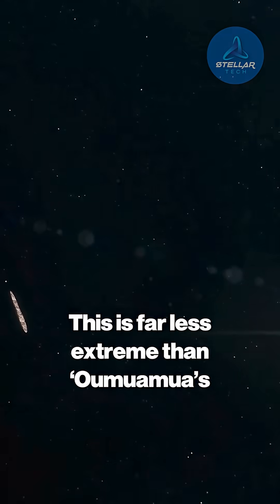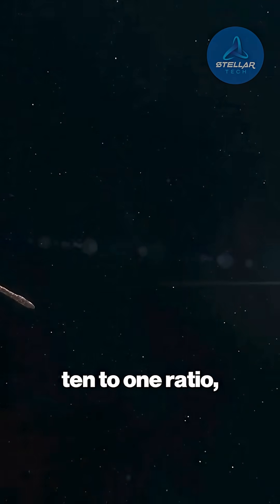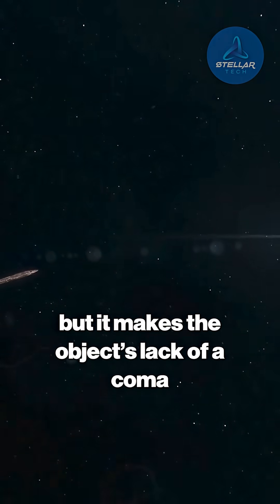3I/ATLAS: No Surface, No Tail, Just Mystery 3I/ATLAS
3I/ATLAS: No Surface, No Tail, Just Mystery

Unveiling the mystery of 3I/ATLAS, an interstellar comet defying all norms. Its elusive blur challenges astronomers to rethink cosmic categories. Capturing 3I/ATLAS required cutting-edge tracking to freeze its 12 km/s sprint across the sky, revealing a strange, elongated shape with no coma or tail. Unlike typical comets, its neutral gray surface, baked by cosmic rays, hints at an ancient journey through the void. With a 5-sigma confidence level, this faint smear is a confirmed interstellar visitor, yet its form resists definition—neither asteroid nor classic comet. Scientists like Davide Farnocchia and Matthew Knight decode its secrets through math, uncovering a 3:1 length-to-width ratio and a possible 11.2-hour tumble. This fleeting guest, studied by the Minor Planet Center, pushes the boundaries of what we believe is possible.

Explore the enigma of 3I/ATLAS, a cosmic puzzle that redefines our understanding of interstellar objects.

Stellar Tech is a subsidiary of Videofy Studios, an AI-driven video production startup specializing in innovative digital content creation. Leveraging cutting-edge artificial intelligence, the company offers services in project development, video production, distribution, syndication, and other digital solutions to meet the growing demand for AI-powered services across industries.